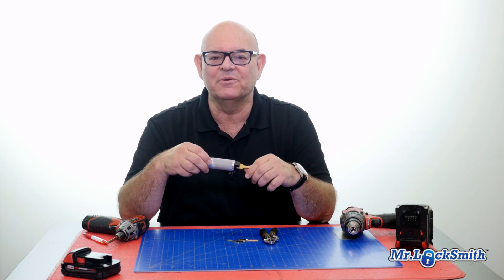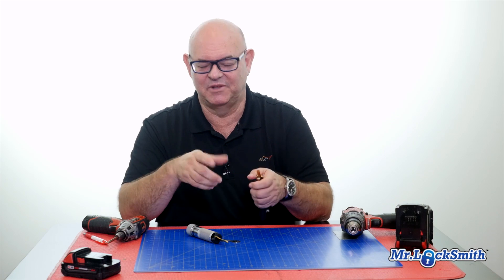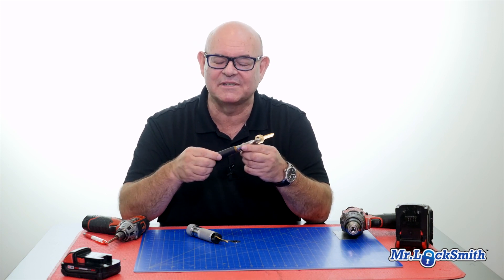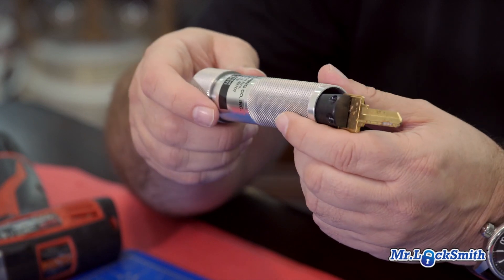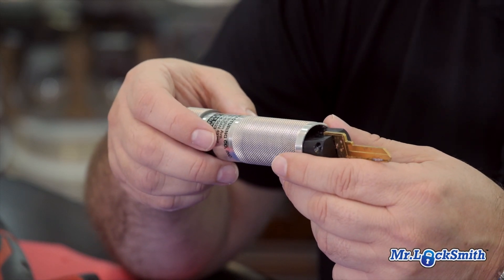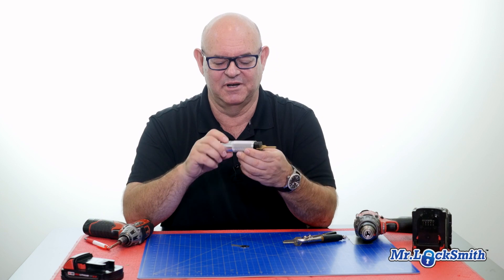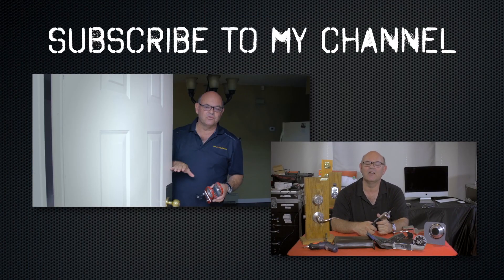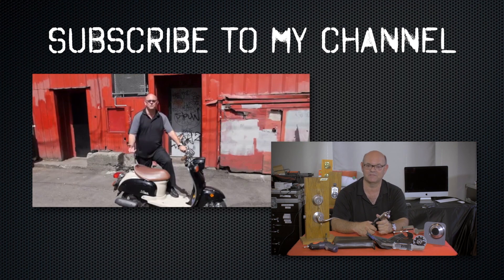Impressioning Tool by Framon | Mr. Locksmith™ Video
Impressioning Tool by Framon | Mr Locksmith Video

For further info and to sign up for my new On-LIne "How to Pick Locks" Course go

COMING SOON: ONLINE COURSE "How to make keys to cars and trucks"

Locksmiths have more gizmos than golfers. I call it locksmith porn, looking in the catalogs or online.

For impressioning, for years and years, for my whole life, all I used was a little pair of vise grips and that's how I impression my locks. Whether it's a filing cabinet lock, some of the older cars. And this is what I've been using forever, probably since I was a kid. A friend bought this and he said, "You gotta look at this". Framon makes phenomenal products. This is their impressioning tool. And again, I'm not usually into gizmos, but I gotta admit this is so well made. I'm actually in love with it. Thank you, Randy, for lending this to me.

Now I have to get one. So if you're new to impressioning or like me, you've been doing it for a long time. Get one of these, you won't regret it. It's fantastic, I love it. This is the old way I've always done it. This is a new way. It's a beautiful grip on this. It's holding that key fantastic.

I am really looking forward to the video series.  I am going to be doing on impressioning locks.

For further info and to sign up for my new On-LIne "How to Pick Locks" or "How to Open Sentry Safes" and the NEW "Automotive Locksmith " How to make keys to cars series go

Also, visit my website and you can see what online locksmith training I have for beginners, intermediate, and advance as well as my covert methods of entry and my nondestructive methods of entry.

Mr. Locksmith™